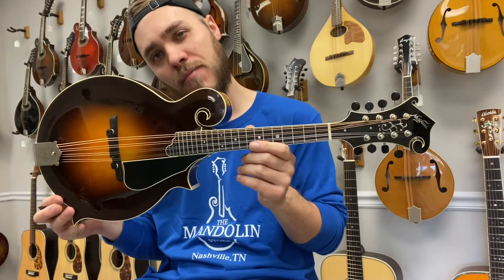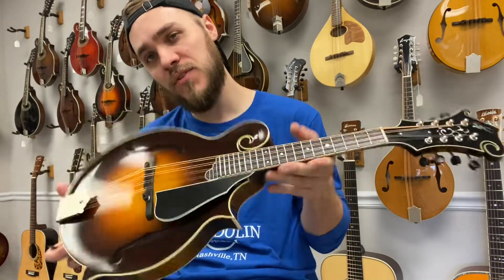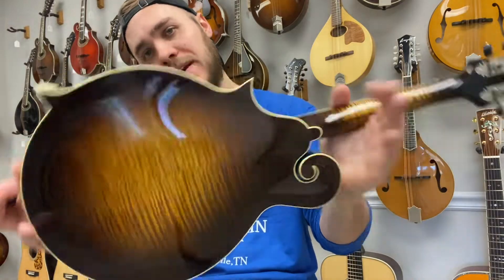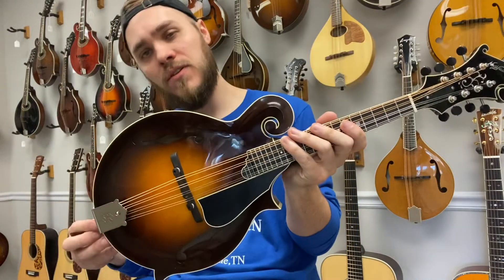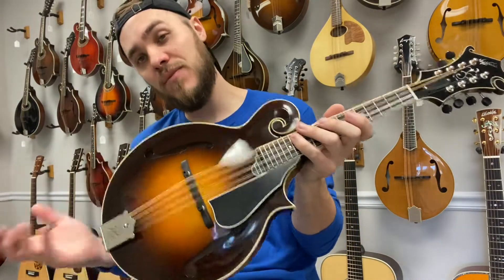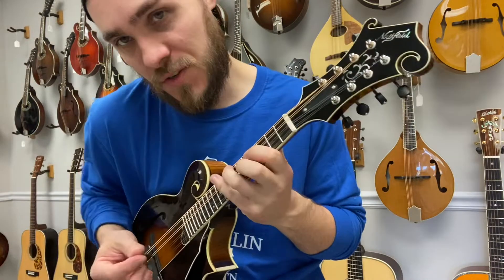Northfield Big Mon (Englemann)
Englemann spruce top
Maple back and sides
Gloss finish